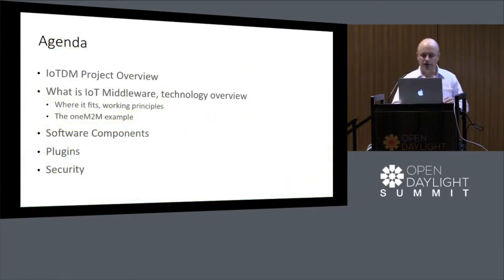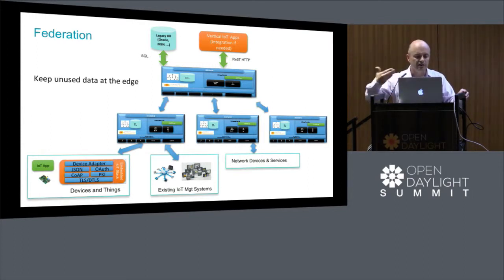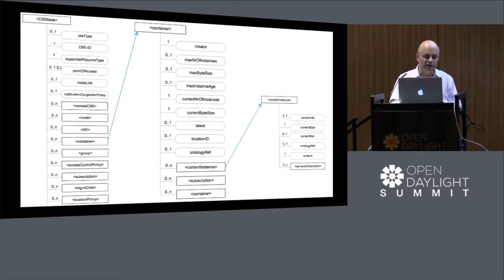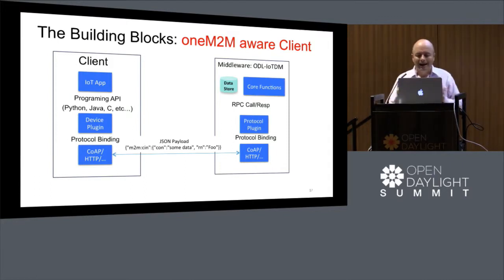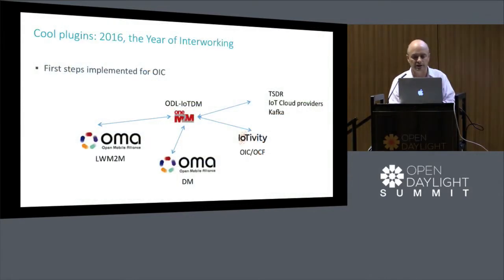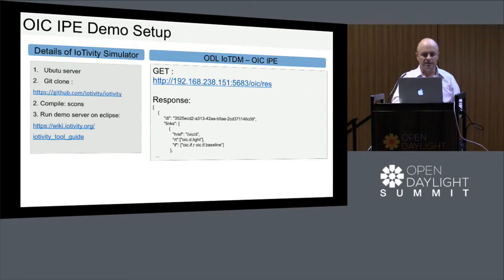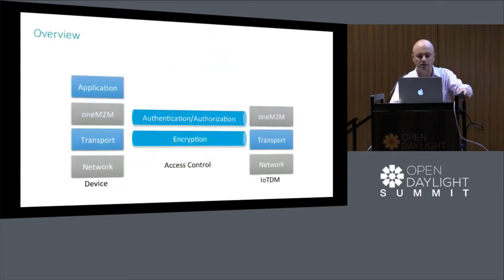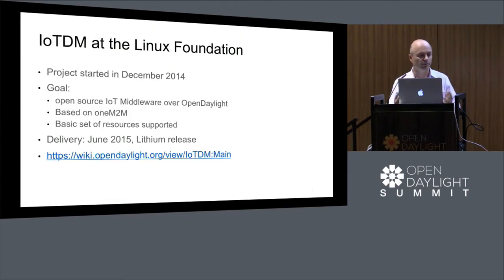Developing IoT Solutions with OpenDaylight Lionel Florit vesves John Burns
Developing IoT Solutions with OpenDaylight - Lionel Florit vesves John Burns, Cisco What governs the IoT/IoE space currently is a state of fragmentation: deployments focus.

Developing IoT Solutions with ODL and the Role of IoT Middleware - Lionel Florit, Cisco What governs the IoT/IoE space currently is a state of fragmentation: deployments focus on verticals.

Lionel Florit, Cisco;  Medved, Cisco and John Burns, Cisco.